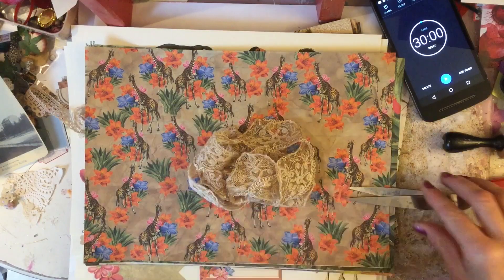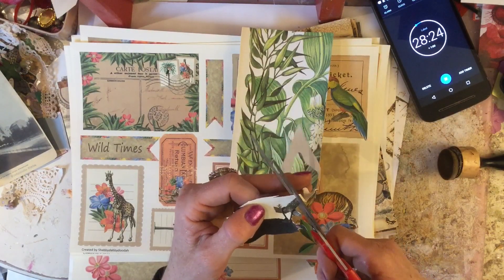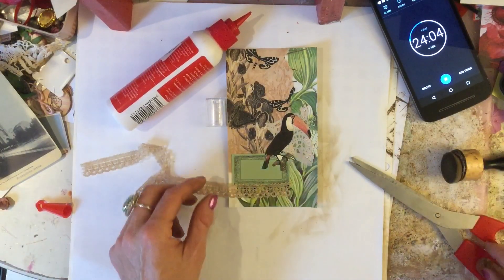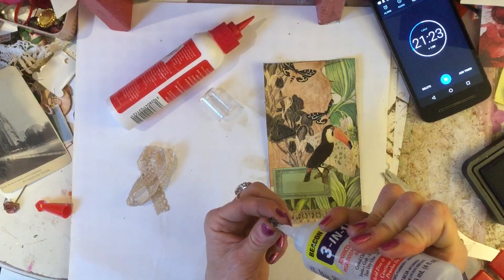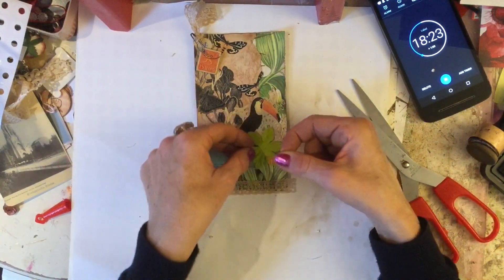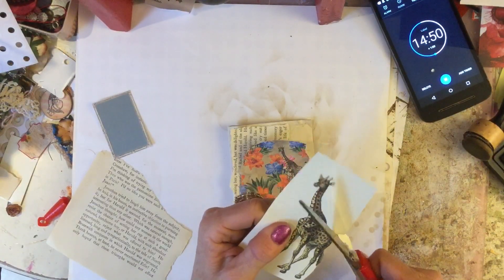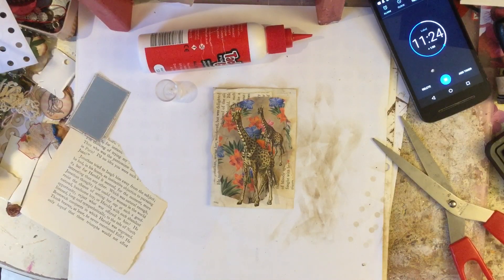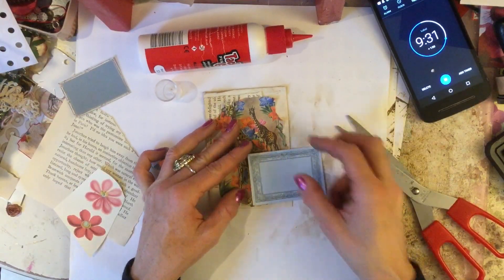3 Items in 30 Minutes Alphabet CHALLENGE - Letter W - Tutorial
3 in 30 Alphabet Challenge

Helloey - welcome to the letter W for my 3 in 30 alphabet challenge. We are working with "Where the Wild Things Are" as our inspiration for the letter W, and we will try and complete 3 pieces in 30 minutes. I really hope you will craft along with me, it's really fun, and really challenging! Yikes!